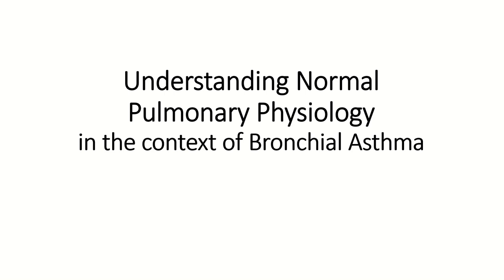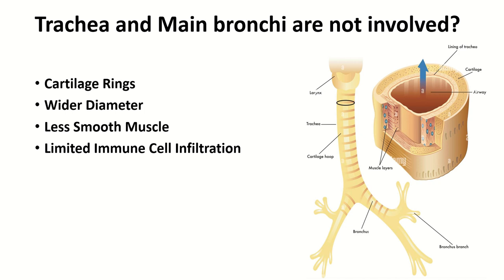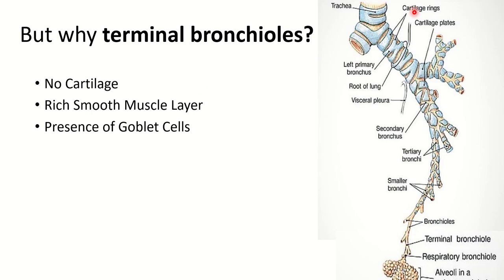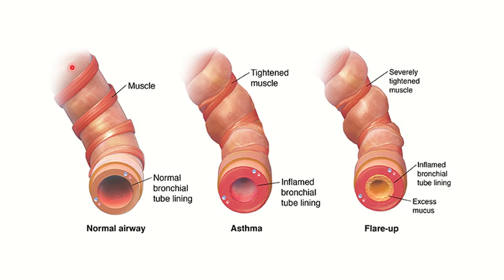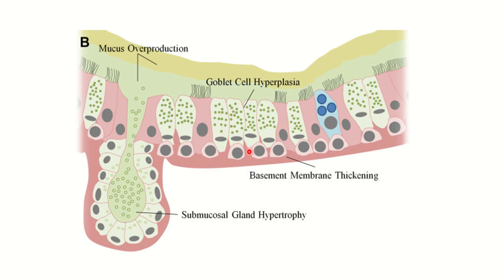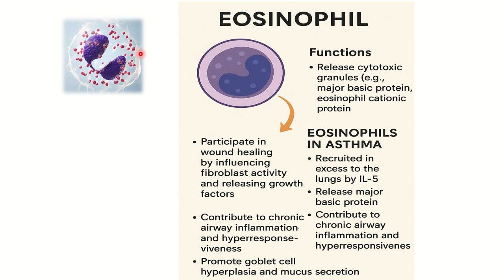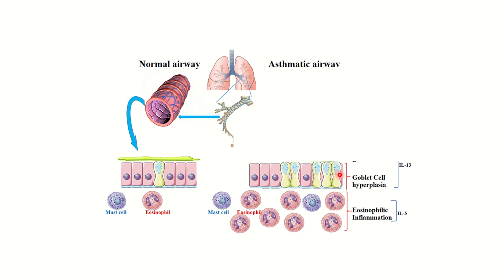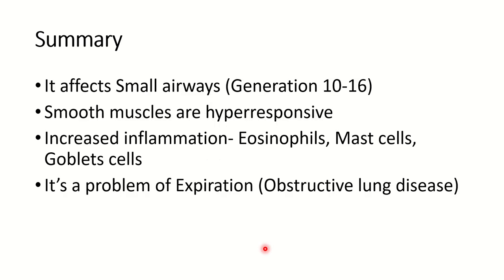Bronchial Asthma – Bronchoconstriction, Inflammation & Mucus Hypersecretion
Welcome to Learn Medicine Online!
In this video, we break down the fundamentals of bronchial asthma—a chronic respiratory condition that affects millions worldwide. You’ll learn:
 What is Asthma?
 How bronchoconstriction narrows airways
 The role of inflammation in asthma
 How mucus hypersecretion worsens symptoms

This video is perfect for any health professional students and anyone seeking to understand the science behind asthma in a clear, concise, and visual way.